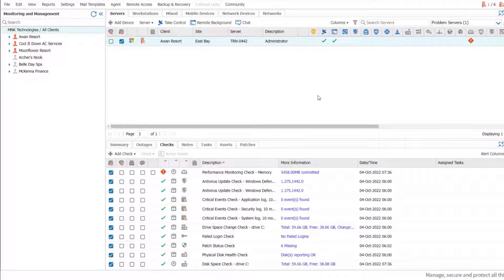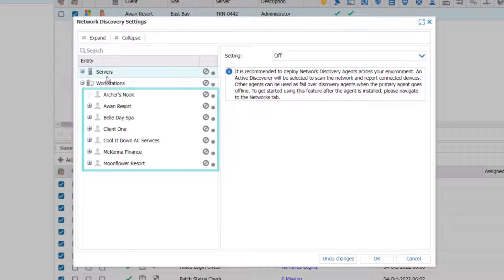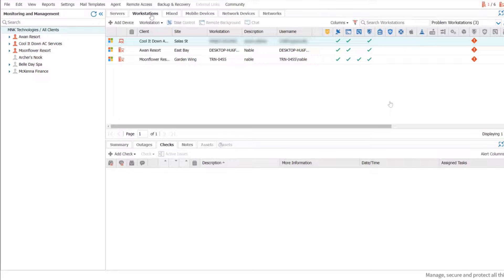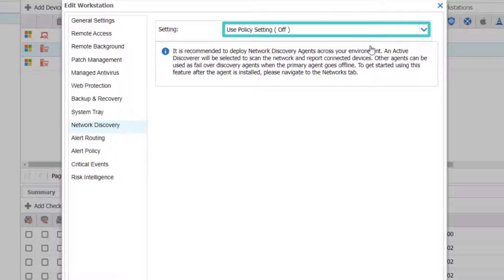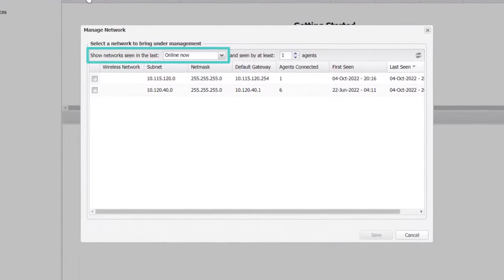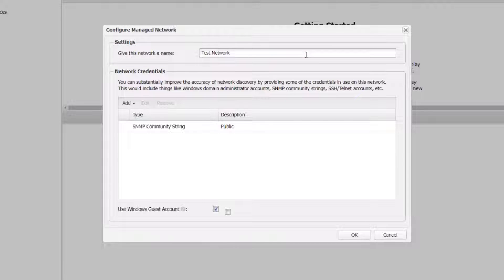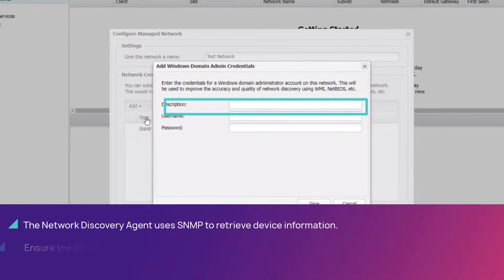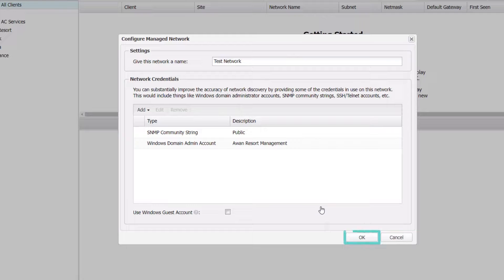Enable and Configure Network Discovery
Enable Network Discovery and place the Network under management.